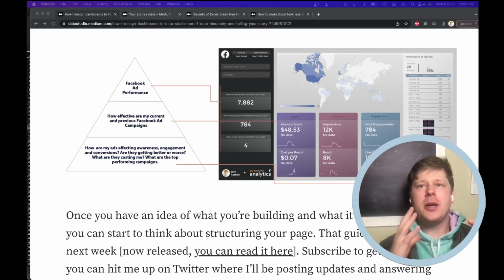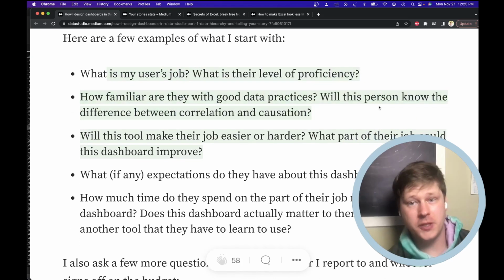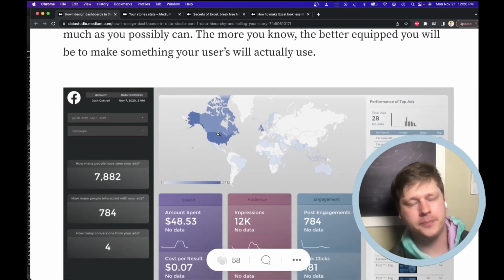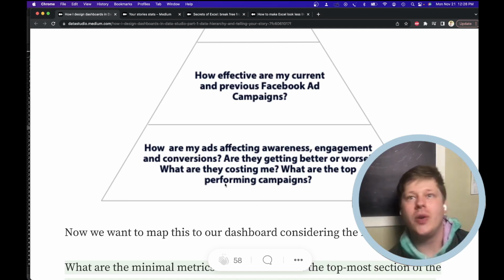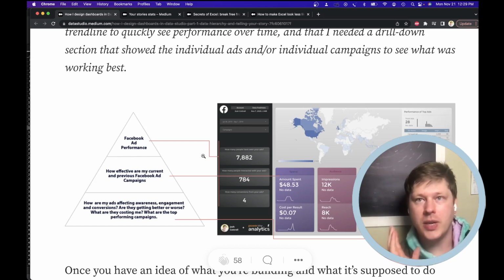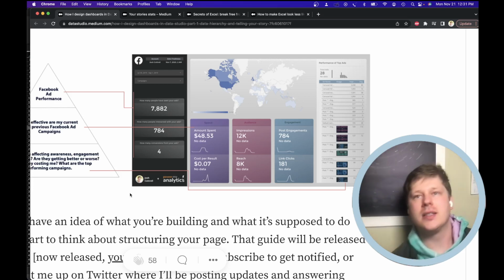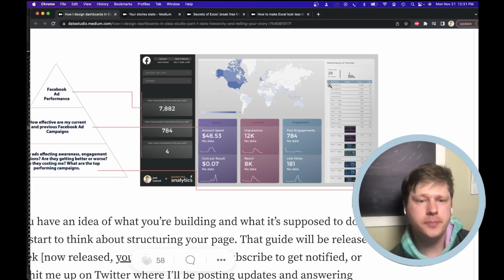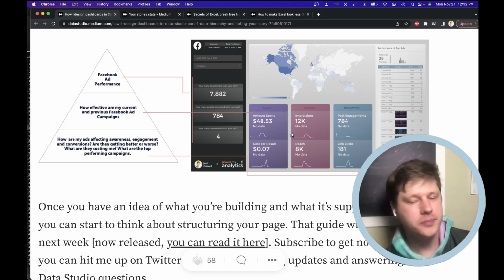Choosing data and visualizations for your reports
It can be tough figuring out what data and visualizations to put in your reports & dashboards. Here's the exercise I use to choose them. It's a straightforward method to build reports that are valuable to your users and that will have the best chance of getting buy-in.

00:00:40 Understanding your audience
00:02:32 Speaking to them in a language they understand
00:03:12 Building a narrative pyramid